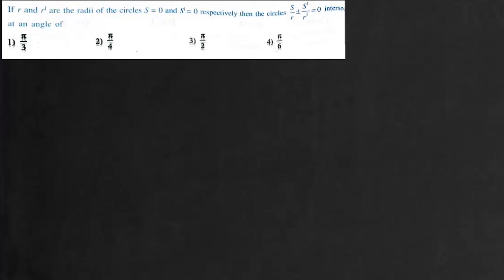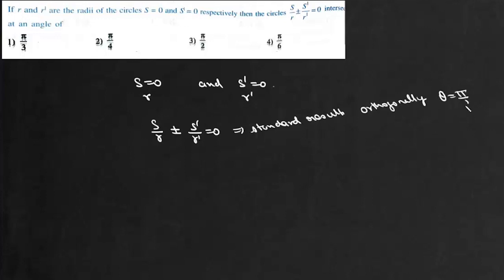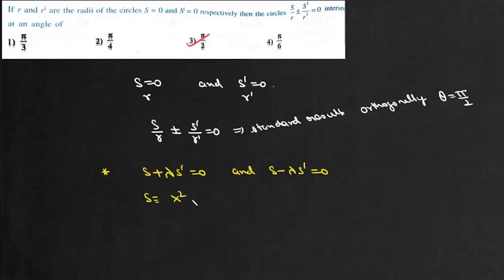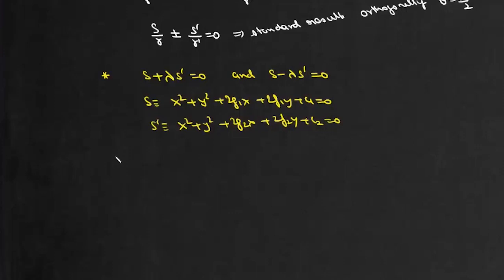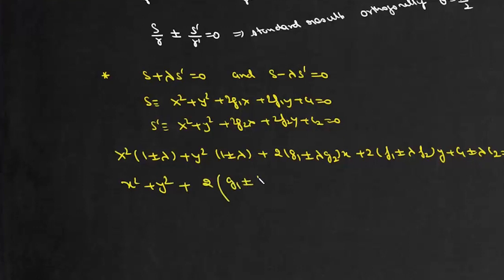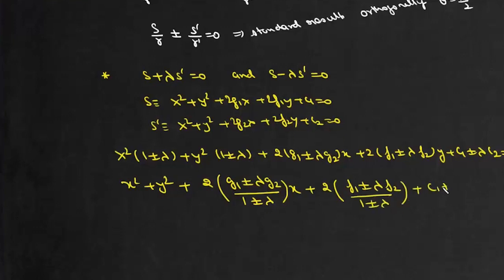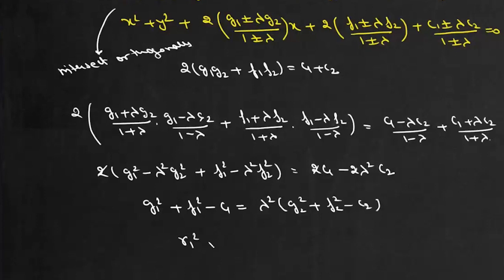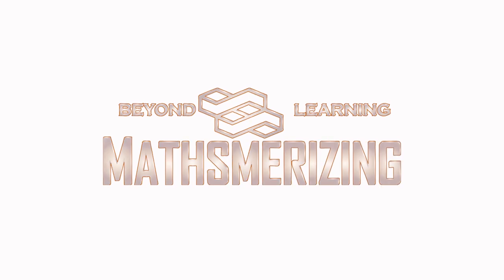JEE Delight | The circles S/r​ ± S′/r' ​ =0 for circles S & S' radius r & r' will cut orthogonally.